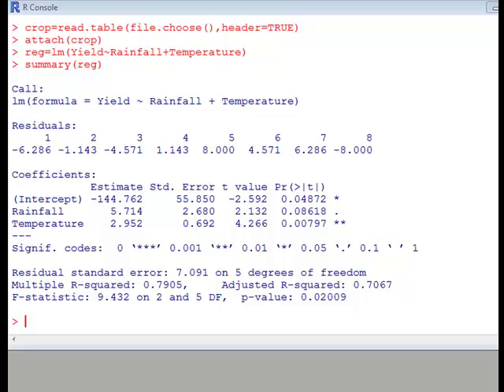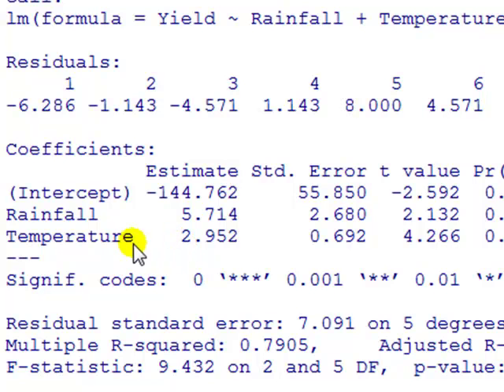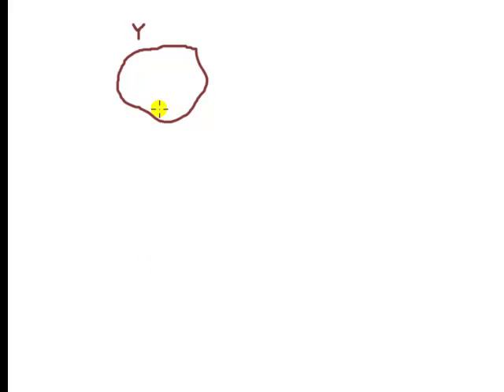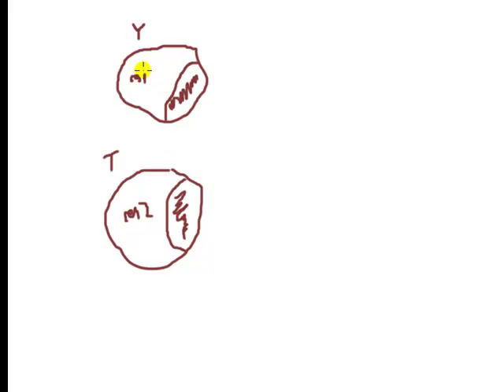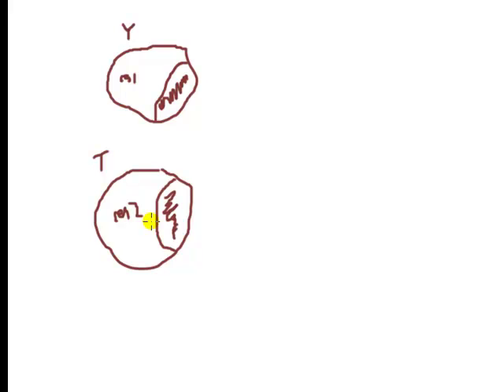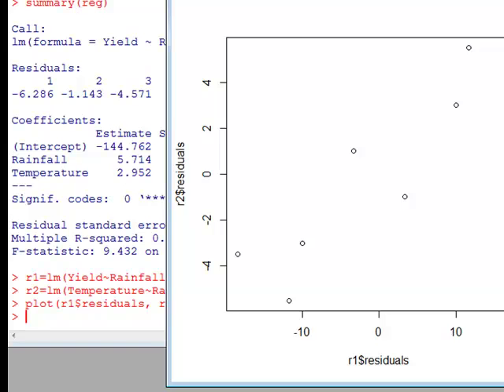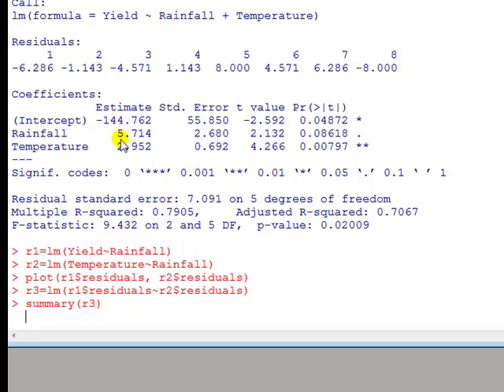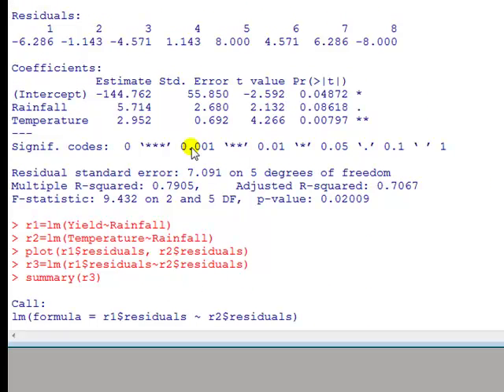Statistics with R: Added variable plot for regression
The added variable plot gives an indication of whether an IV is useful as a predictor the the DV. Here we explain what it means to say "holding all other variables fixed" when interpreting coefficients in multiple regression.